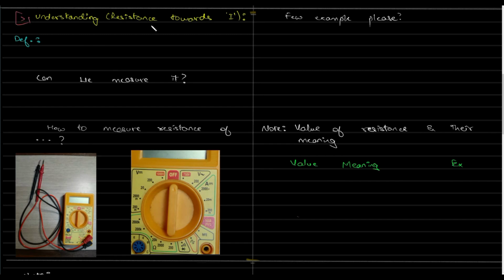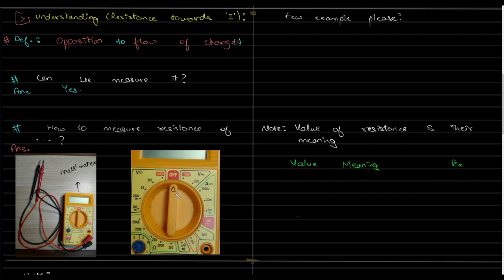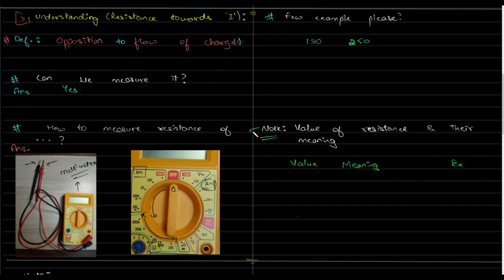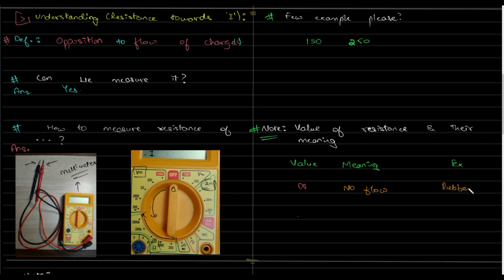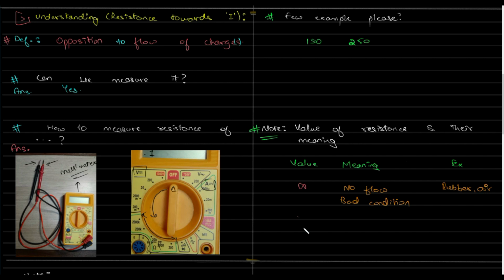12 04 B 1 Resistance to Current E